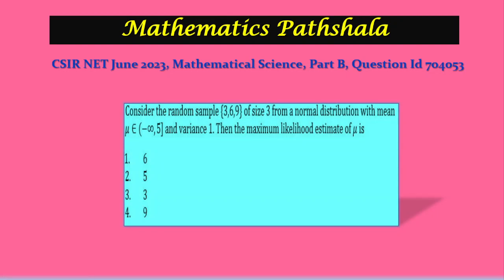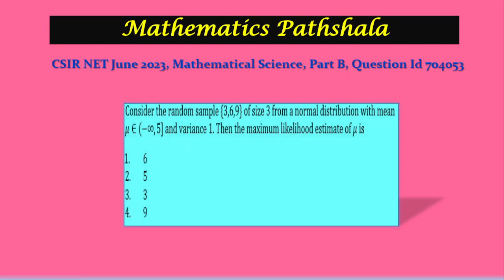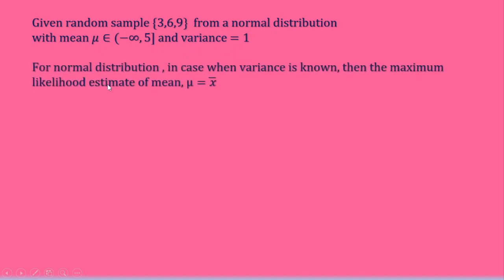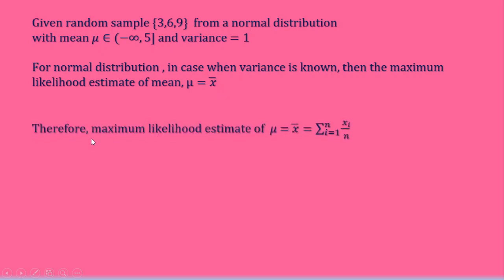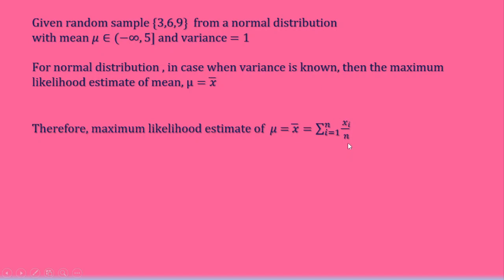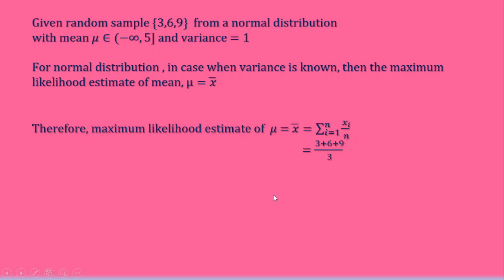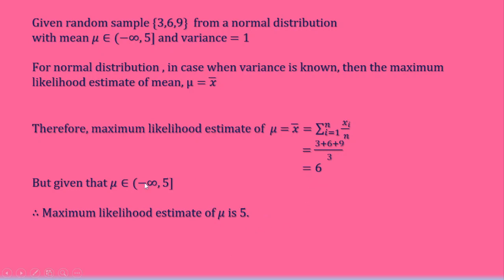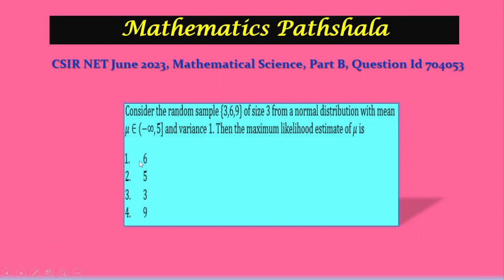CSIR UGC NET June 2023 | Mathematical Sciences | Statistics | Part B | Question ID 704053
Statistics
Mathematical Sciences